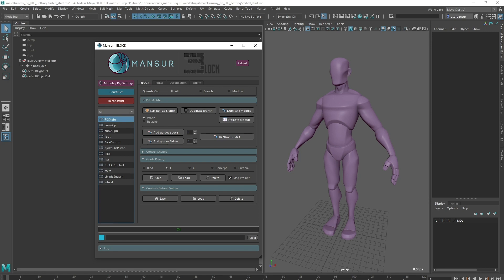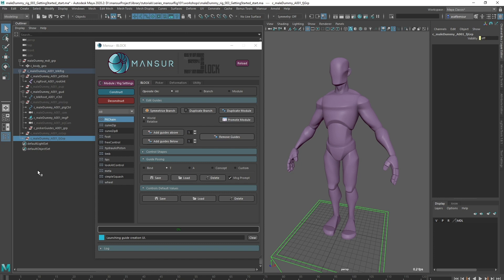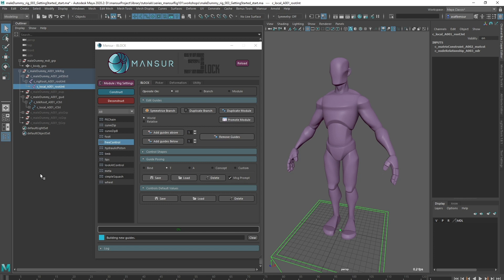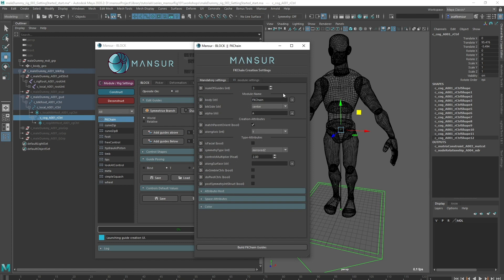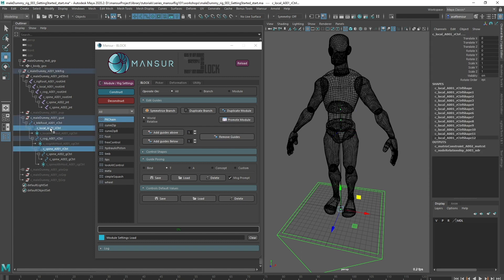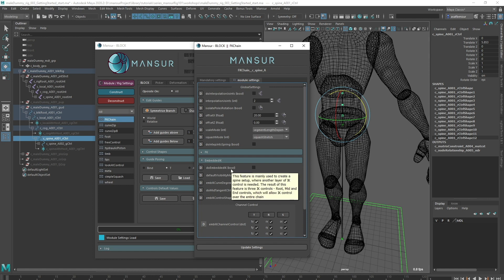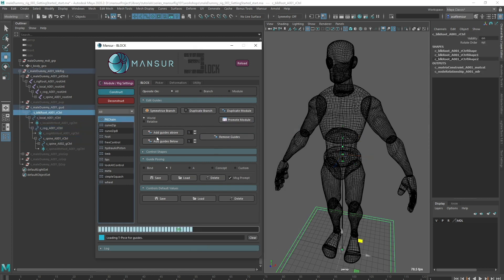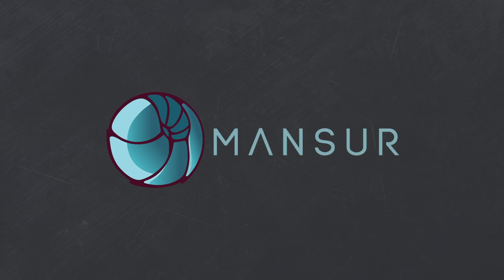Mansur-Rig 101 - Part 3 - Getting Started With The Character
Mansur-Rig 101 - Part 3 - Getting Started

We're finally going to get started with rigging our character. This model was provided by Ori Medina, which is an amazing modeling artist, here are a few links to his work:
Ori Medina's Art:

Here is a link to download the workshop files for this entire series:

You didn't install Mansur-Rig yet?